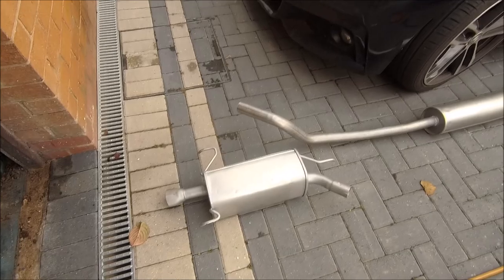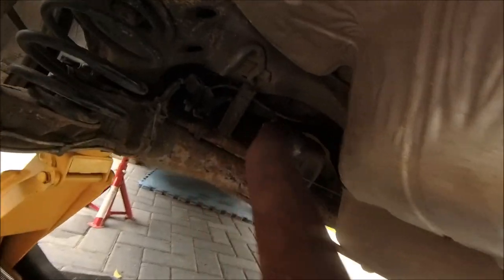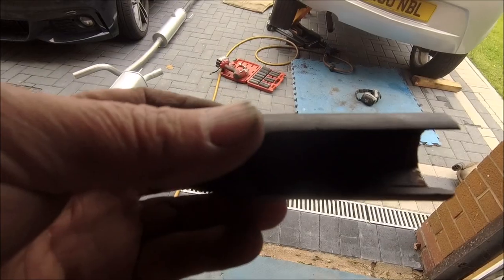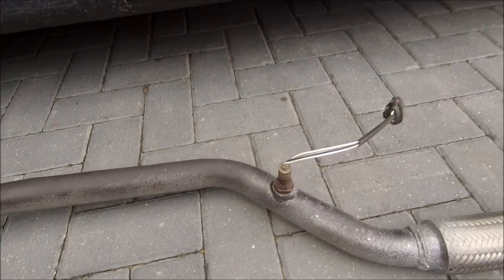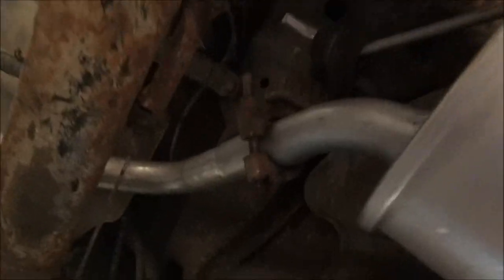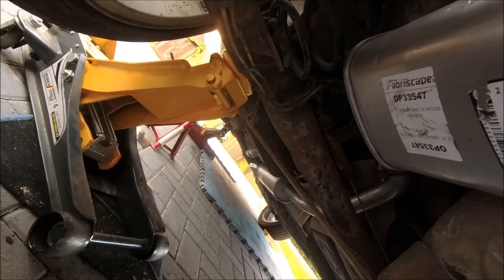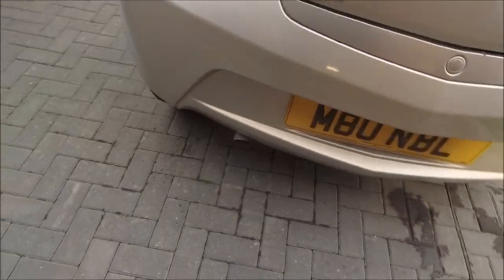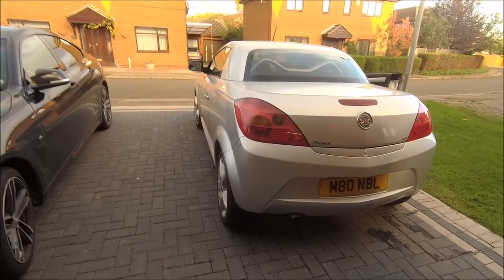Vauxhall Tigra 1.8 - Fitting A New Exhaust System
Time to slap a new exhaust on the Tigra not a bad job and fairly quick to be honest ..